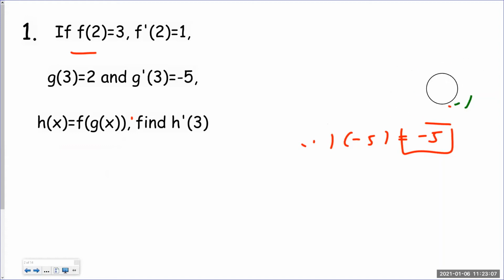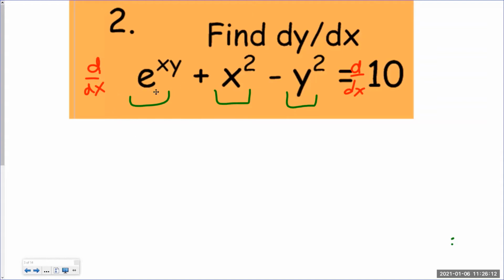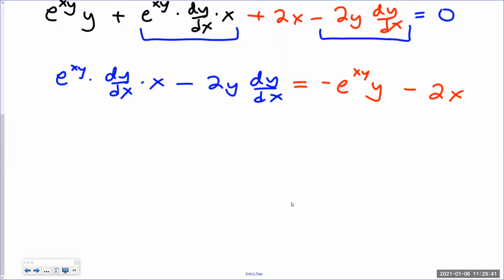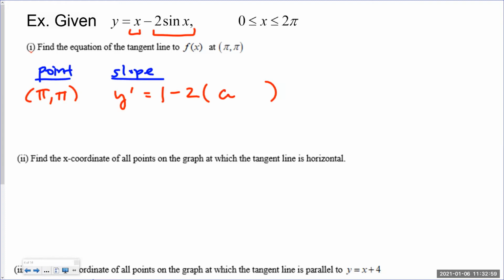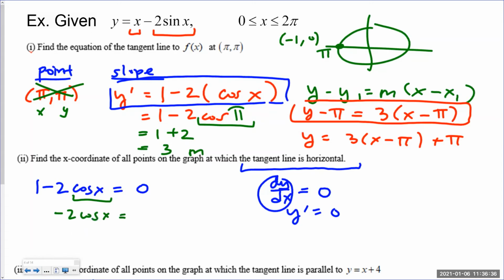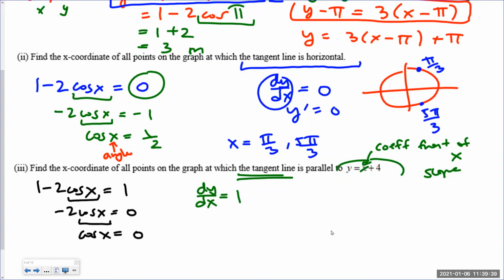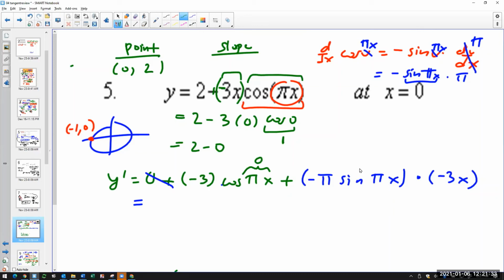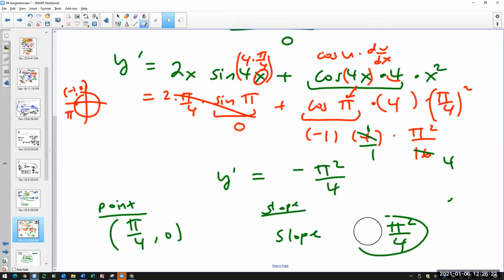AB 04 tangent line review 2020